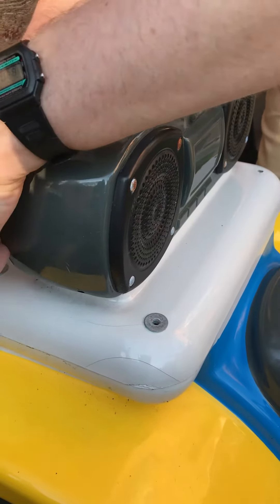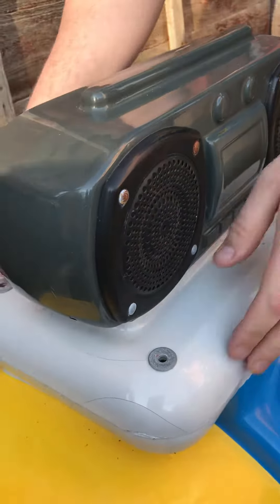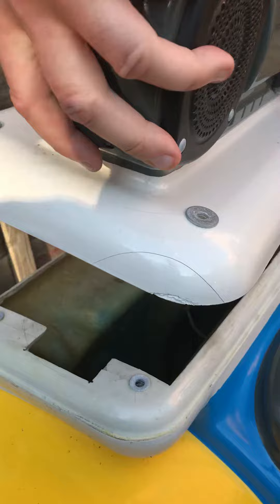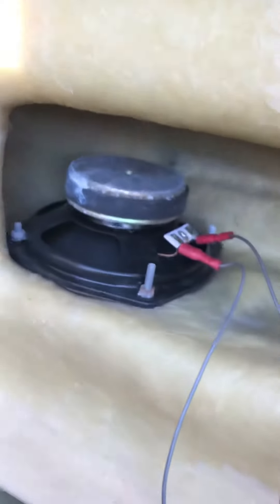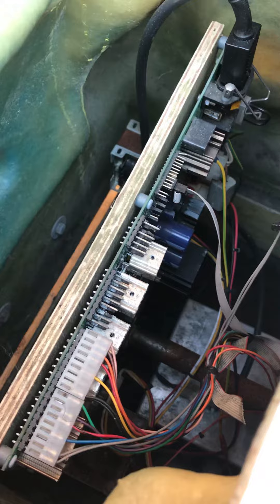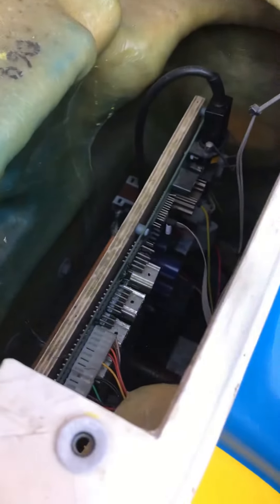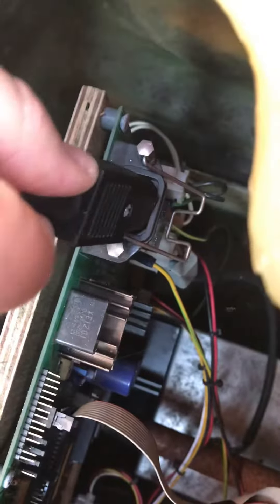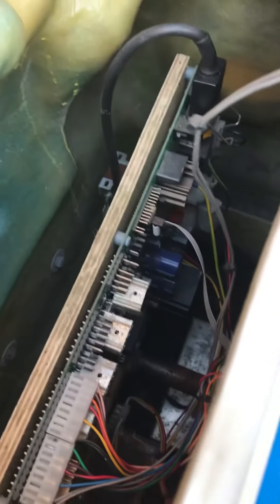Buzz the quad is poorly part two xx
We are fixing buzz